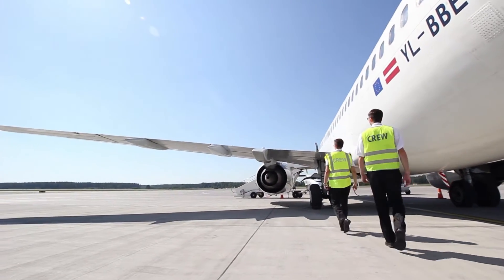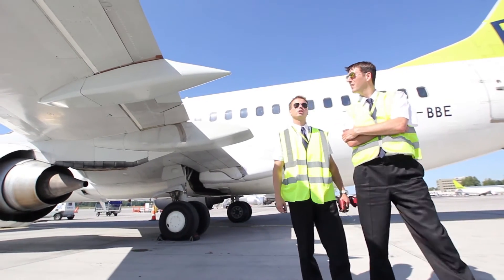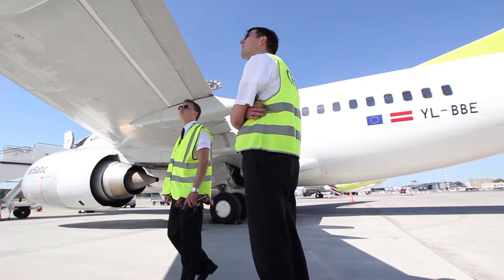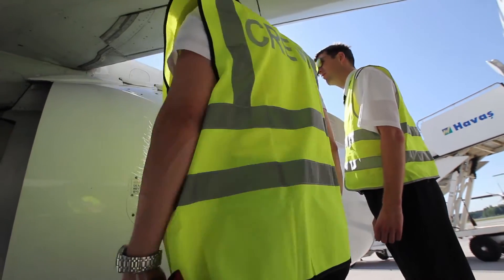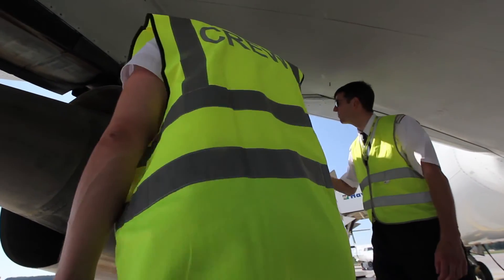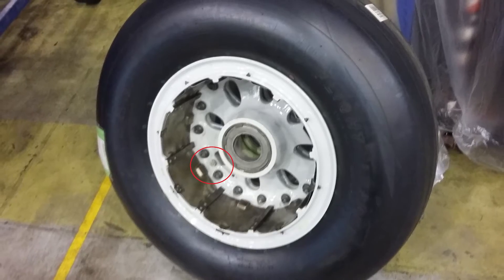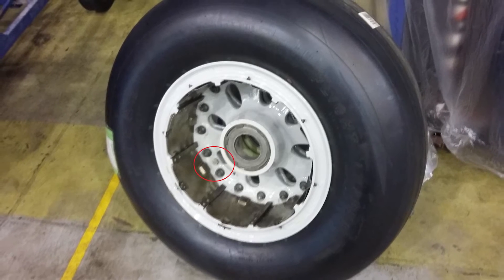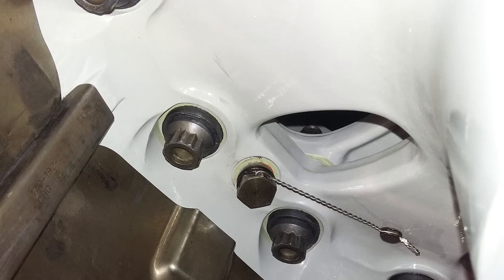airBaltic Boeing 737 external check by our pilots (part 5 of 6 - Left fuselage, main gear and Wing)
airBaltic DHC8 Captain Douglas and B737 First Officer Martin perform external pre-flight check of Boeing 737 aircraft. The video is developed for airBaltic internal training ad type rating purposes for its new e-learning platform. For more information on aviation training check For more information on recruitment / careers / pilot jobs at airBaltic check